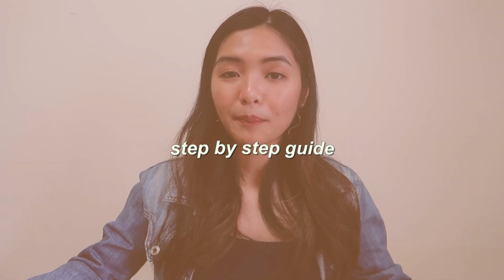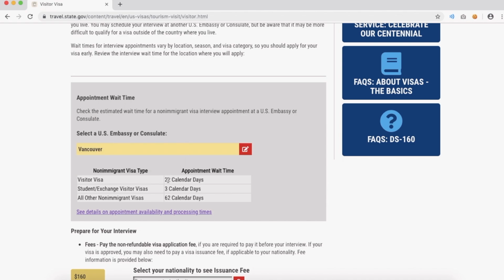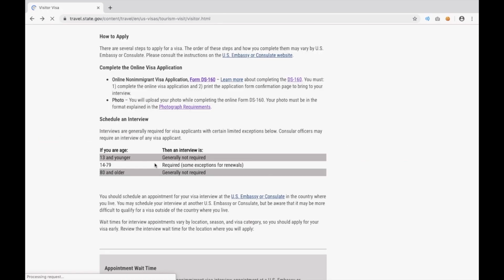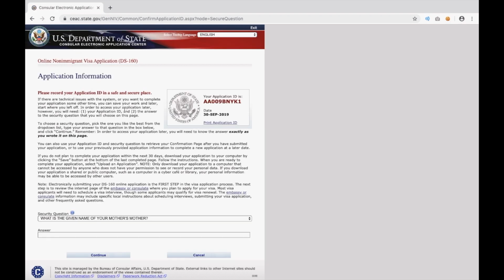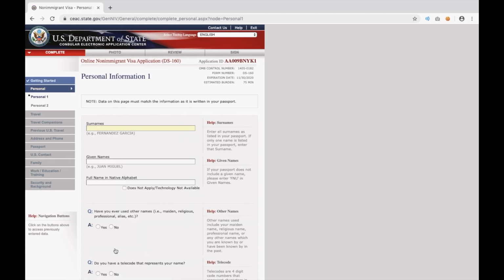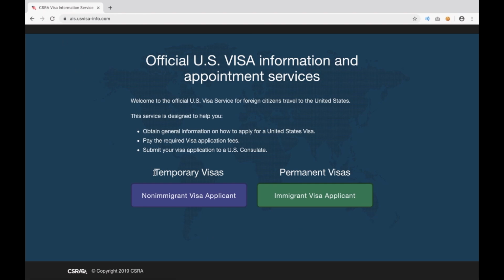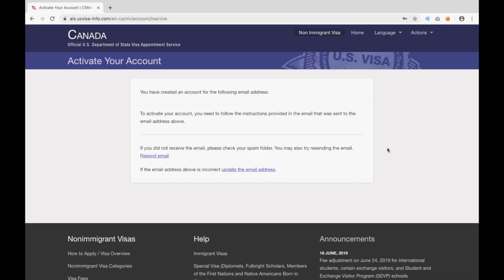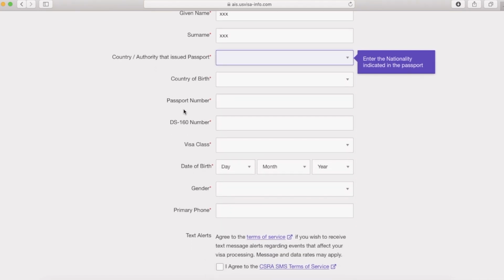HOW TO APPLY 🇺🇸 U.S. TOURIST VISA as a👩‍🎓Student in 🇨🇦 CANADA (Interview, Tips..) Part 1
MORE INFO ↓↓↓↓↓

My US visa got approved! YAS GIRL! I did this video for those of you wanting to do the same thing. I'm pretty sure I have forgotten something, but pretty confident I shared the important stuff so please don't forget to check out the website!

Again, thank you for all of your support. 😘

🎥 Canon G7x Mark II and edited on Final Cut Pro